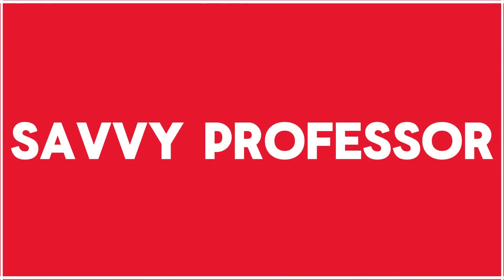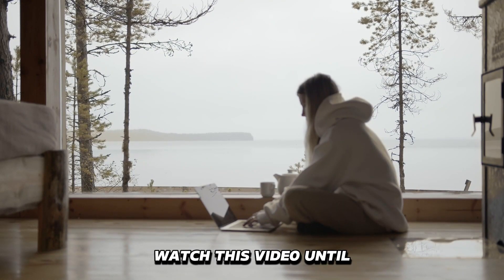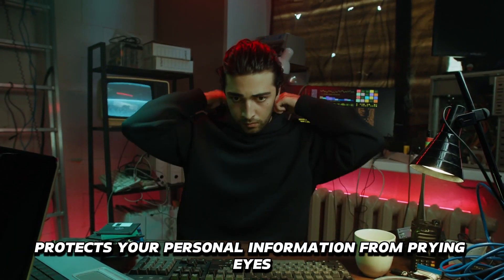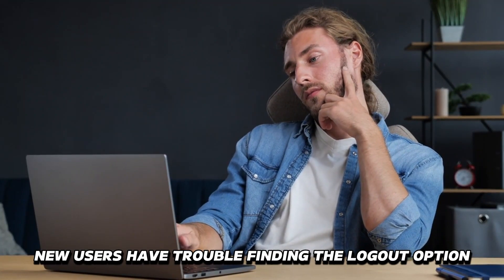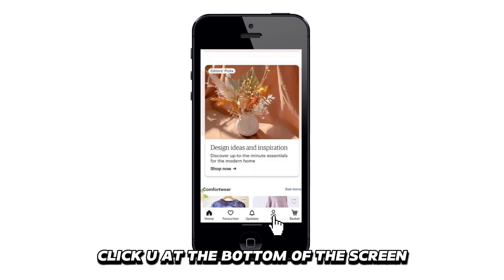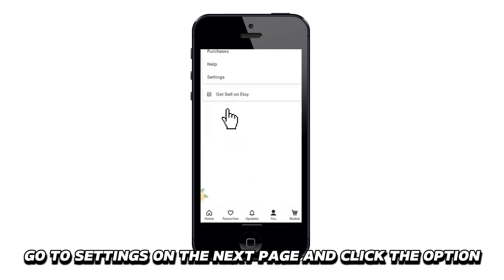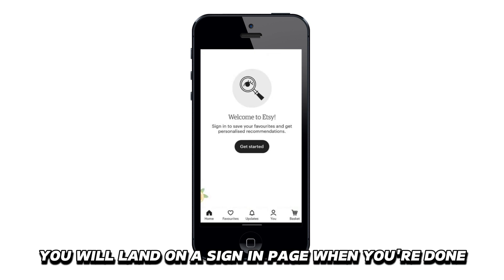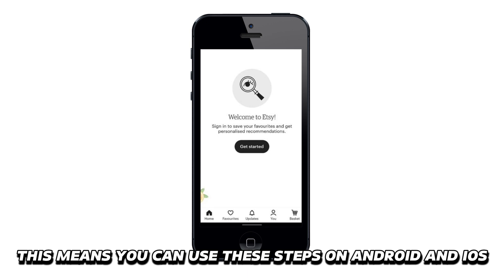How To Sign Out Of Etsy App (Updated)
How To Sign Out Of Etsy App (Updated). In this video tutorial I will show how to sign out of Etsy App.

Logging out of your Etsy account protects your personal information from prying eyes. This is especially true if you frequently use public WiFi. However, new users have trouble finding the log-out option. Our guide shows you how to do this on the Etsy app.
1. Open the Etsy app on your smartphone.
2. Click "You" at the bottom of the screen. It's next to the cart icon on the bottom right.
3. Go to "Settings" on the next page and click this option.
4. Hit the “Sign out” button to log out of your Etsy account on the app.
5. You'll land on the Sign-in page when you're done.
The Etsy app’s interface is similar on iPhones and Android devices. This means you can use these steps on Android and IOS devices.